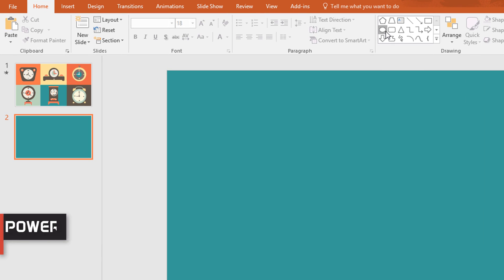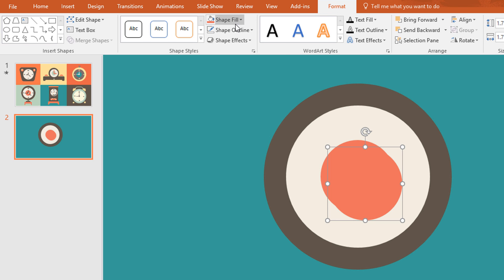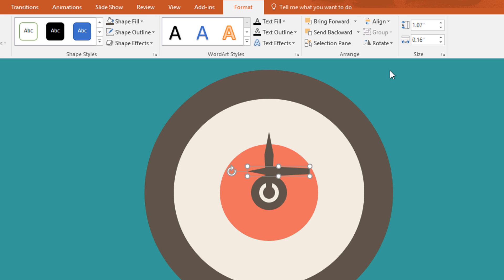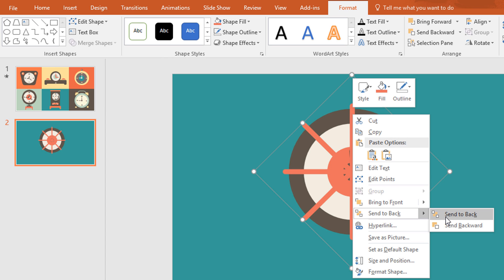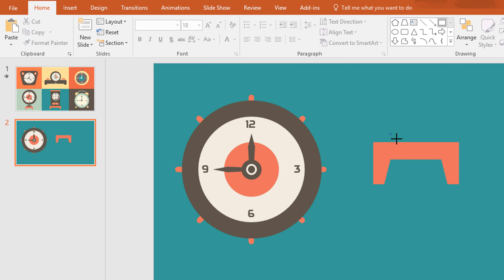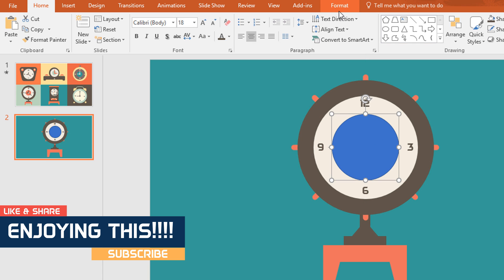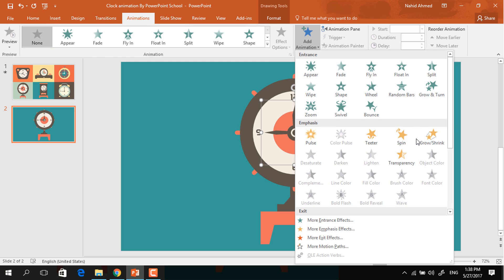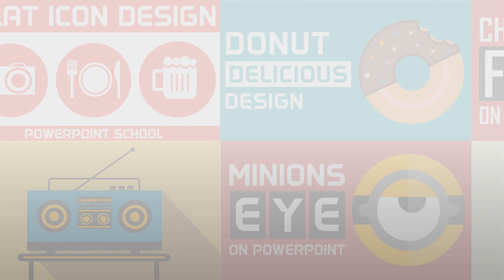PowerPoint Clock Animation Tutorial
In this PowerPoint animation tutorial, you are going to learn how to design and animate a clock with few simple steps.

PowerPoint animation is really cool. With few simple steps you can create something professional. Here, I have used the spin animation, it is simple but much effective to learn PowerPoint animation. You can use both PowerPoint  2016 or PowerPoint 2013 to try this but I have used PowerPoint 2016.